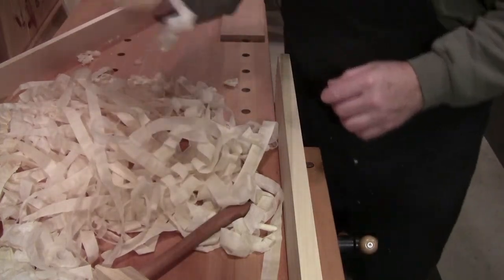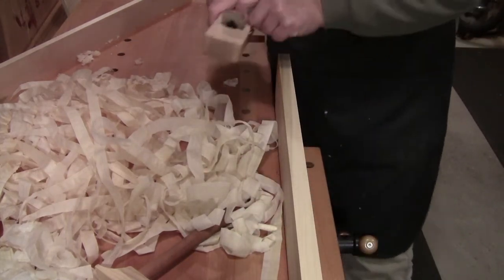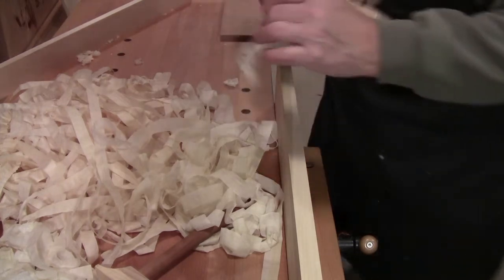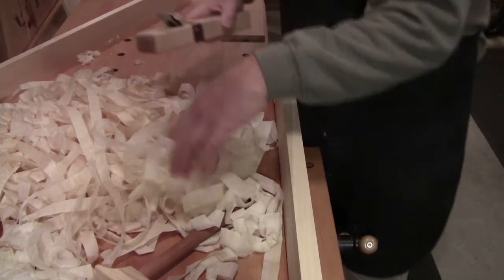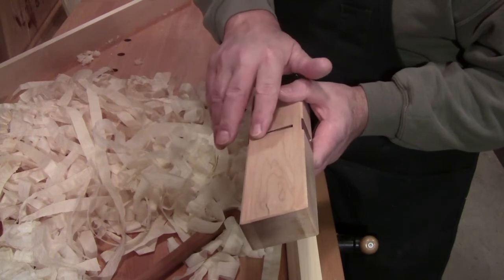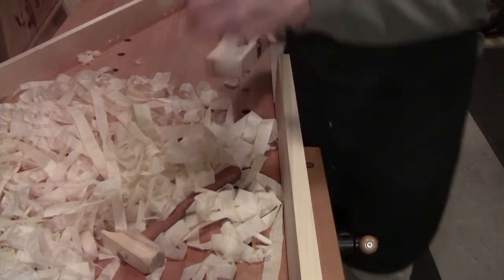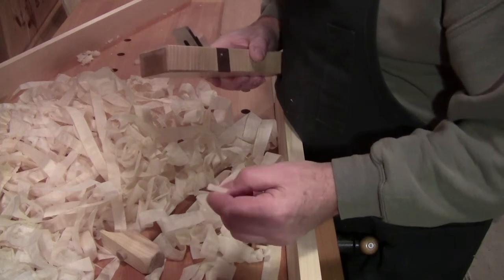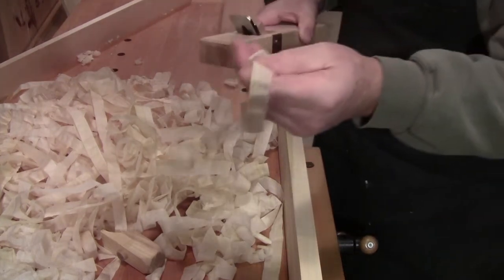East meets West Hand Plane Build - A little Fine Tuning - PLANE TALK 4 Nov 2017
Just a little extra fine tuning and the shavings are getting thinner.

Mailing Address:
Dusty Splinters